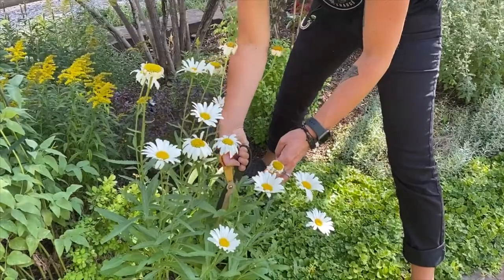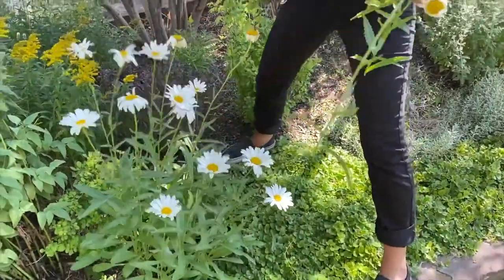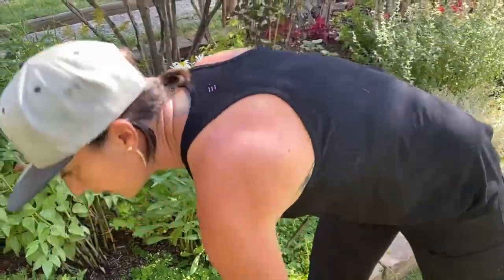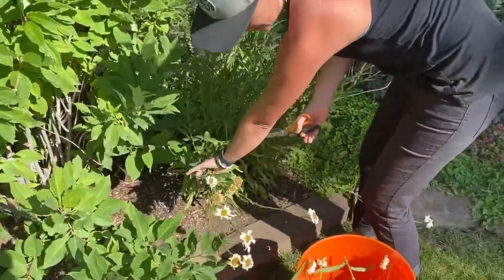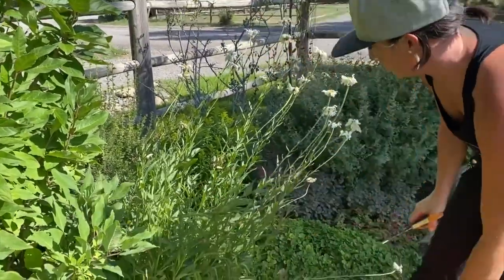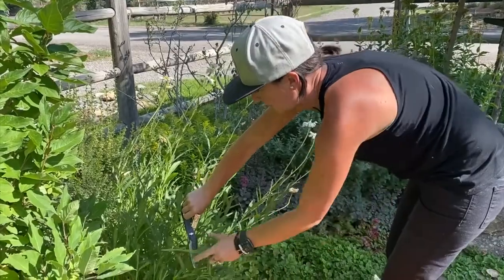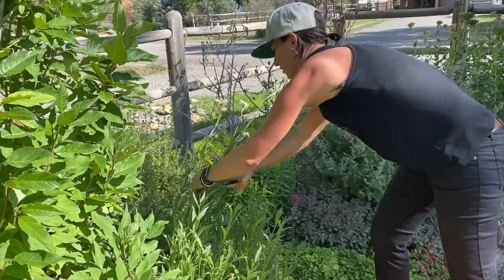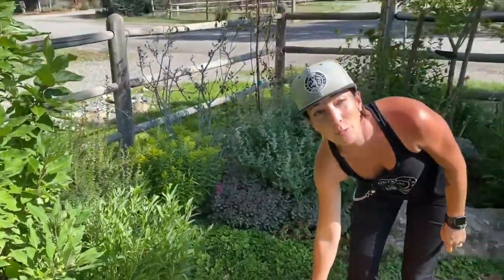Quick Train: Deadheading Shasta Daisies